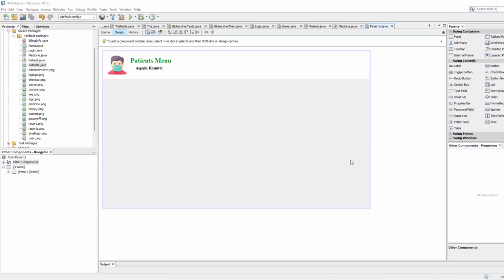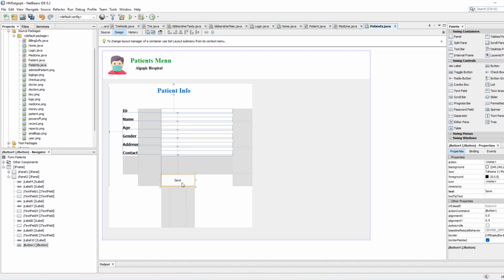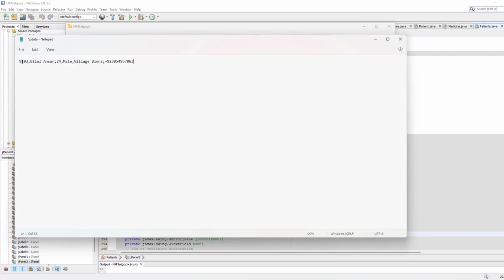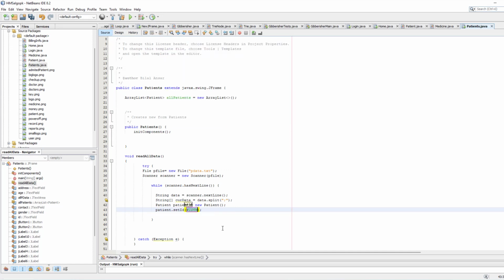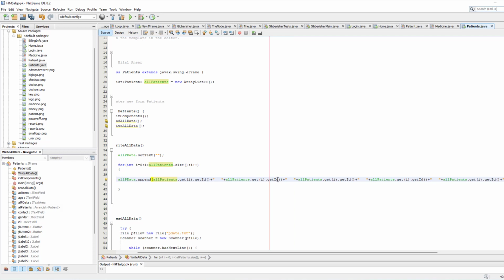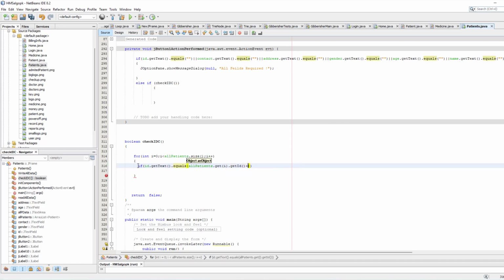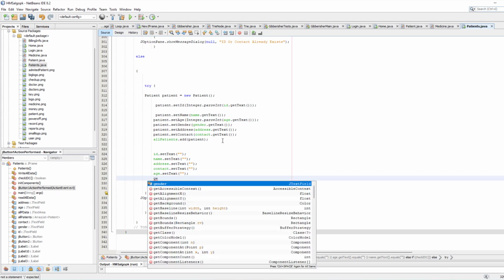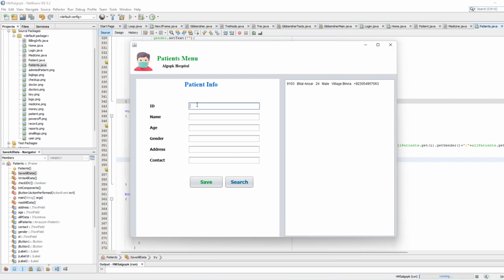Hospital Management System Java OOP and data structures NetBeans GUI project